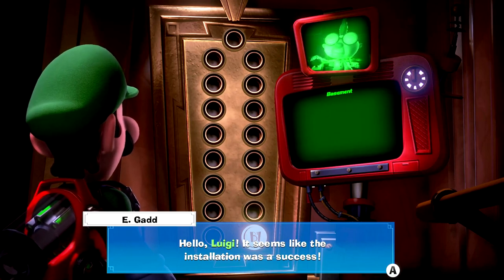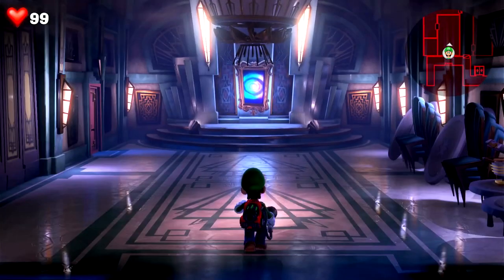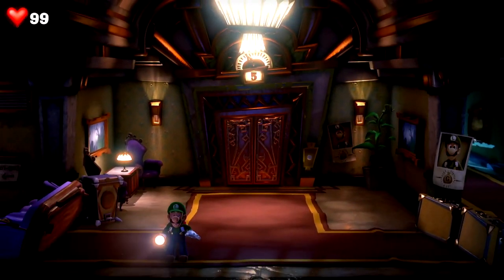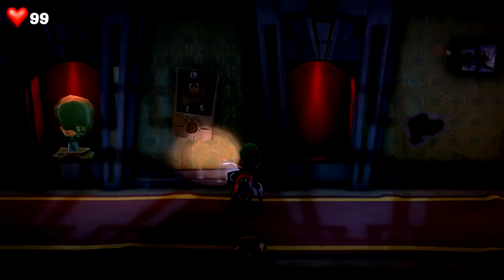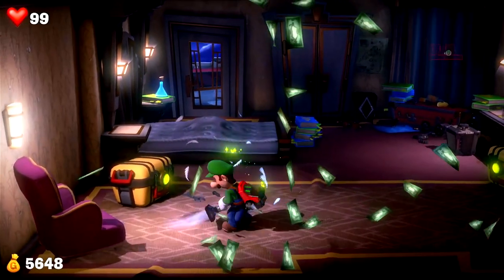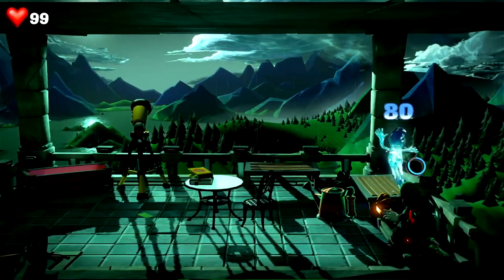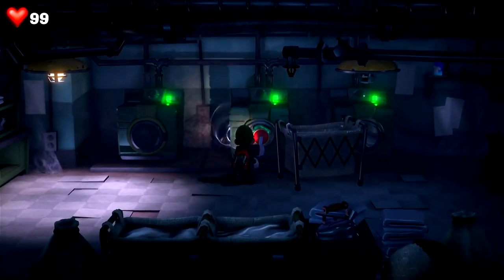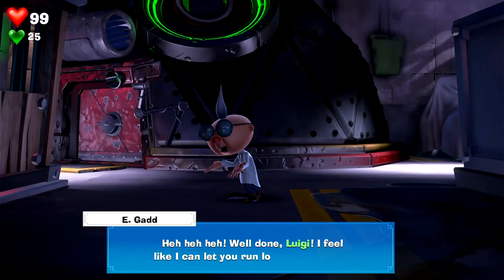SPOOKY MAID | Luigi's Mansion 3 | Let's Play | Part 2